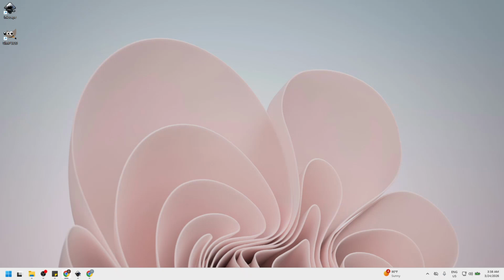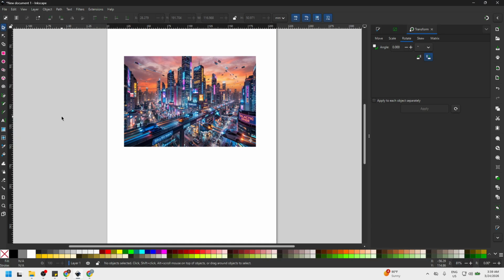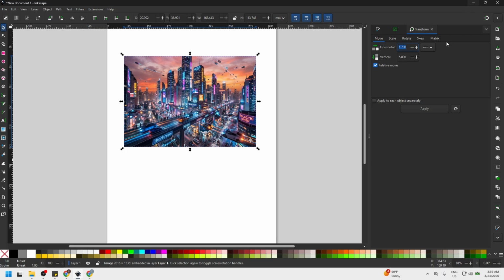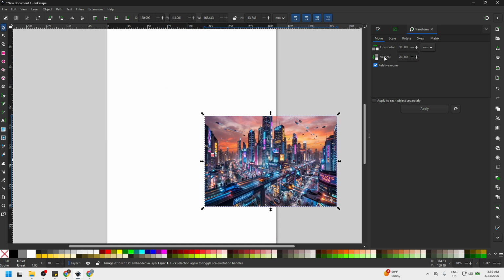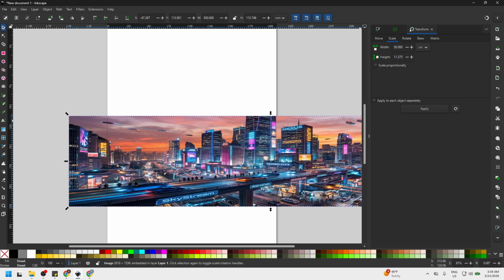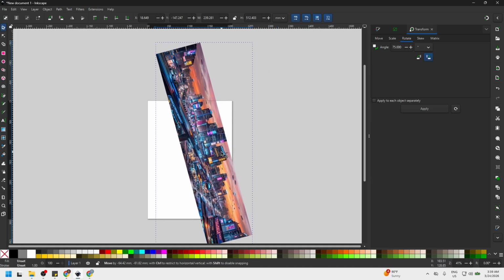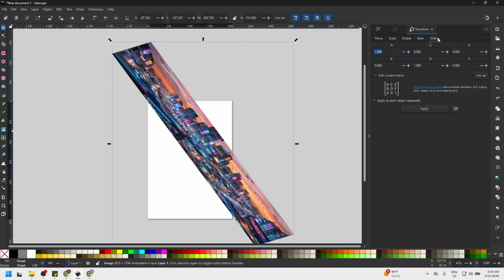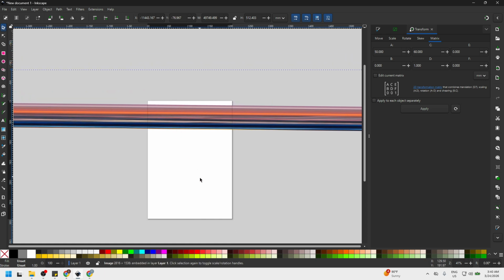How to Use Transform Tool in Inkscape [2026 Full Guide]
How to Use Transform Tool in Inkscape

In this video, we show you exactly how to use transform tool in Inkscape to gain absolute precision over the size, orientation, and position of your vector objects. Mastering the Transformation dialog is a fundamental skill that moves beyond basic manual dragging, allowing us to apply exact mathematical values to our design elements for professional-grade accuracy.

We examine the core functions of moving, scaling, rotating, and skewing, focusing on how we utilize both relative and absolute coordinates to manipulate our selection. By understanding the relationship between the object’s anchor point and the applied transformation values, we improve our ability to create perfectly aligned layouts, symmetrical patterns, and complex geometric compositions while maintaining the structural integrity of our vector paths.

Technical Specs:
Software: Inkscape; Feature: Object Transformation & Numeric Input